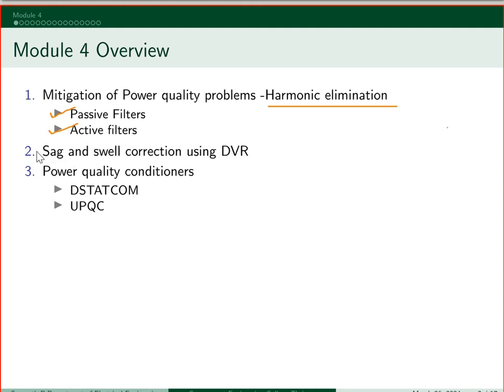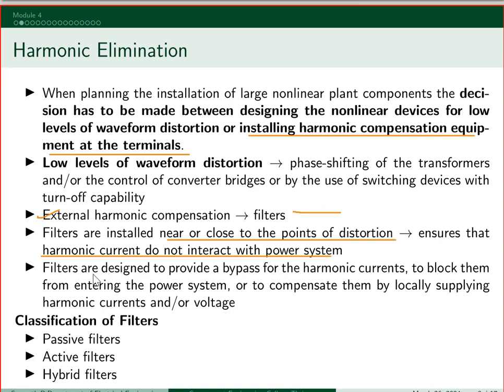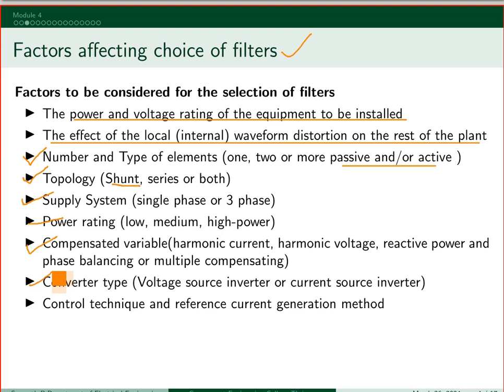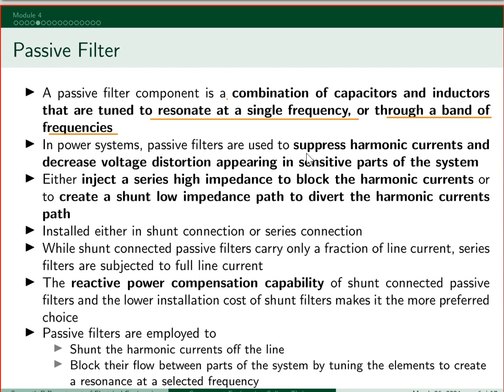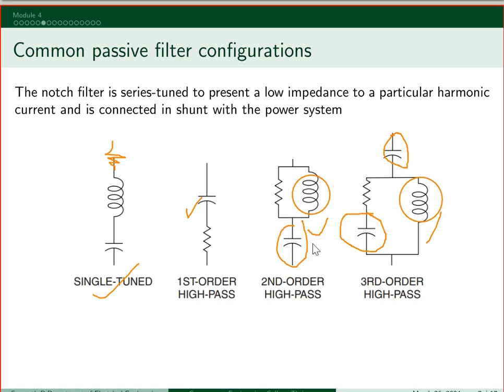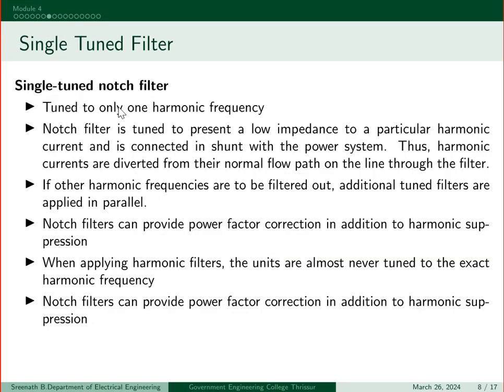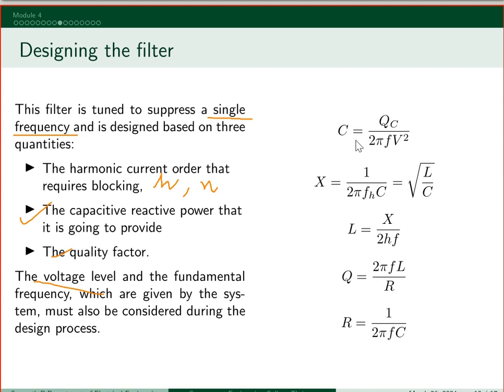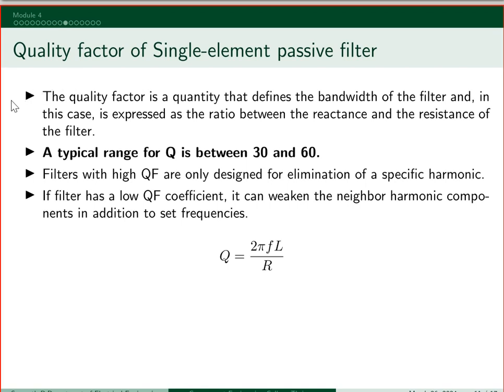M0dule 4 L1 part1